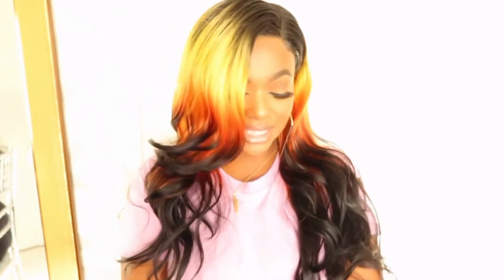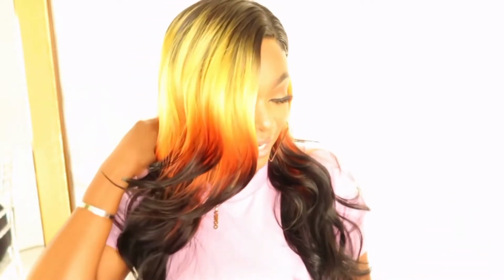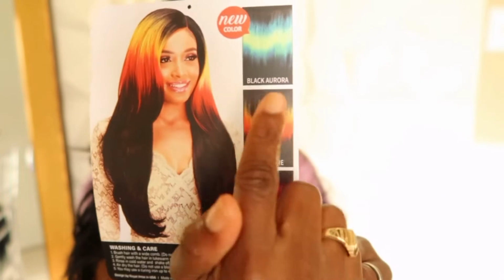🔥New Zury Sis 🔥| LF-Pali | Black Fire | Easy Install | Synthetic | ft DACS Boutique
This unit has to be one of my favorites. It’s definitely the color for me, its very unique and extra just like me! Thank you @dacsboutique8139 for sending over this unit!

Hair deeds

Unit ~ @ZuryHollywood
Style ~ LF Pali
Color~ Black Fire

Please don’t forget to turn on your post notification 🛎 like 💓comment ⌨️ and subscribeeeeeee⬆️!

Instagram ~Crystal Chavonn

TikTok ~Crystal Chavonn